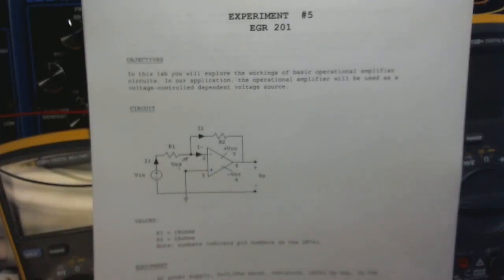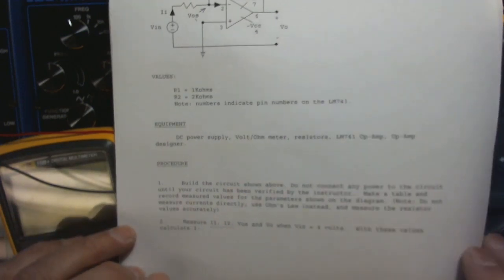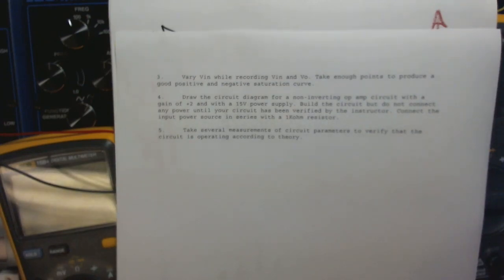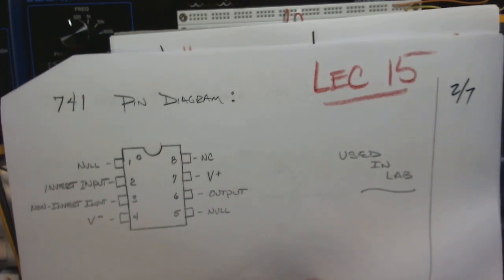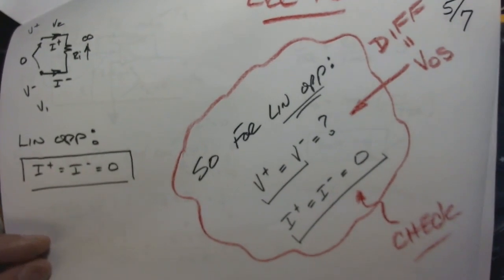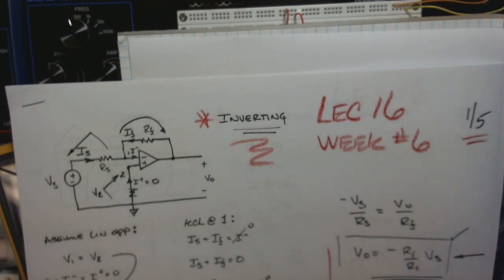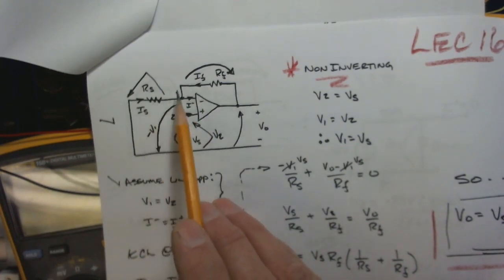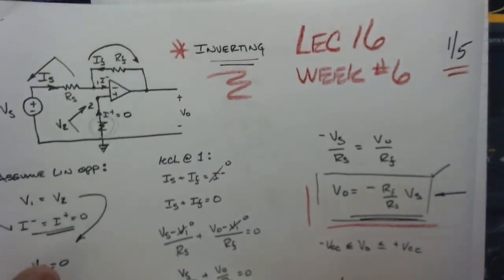EGR201 EXP5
Op-Amps